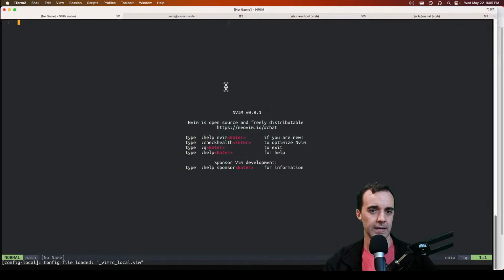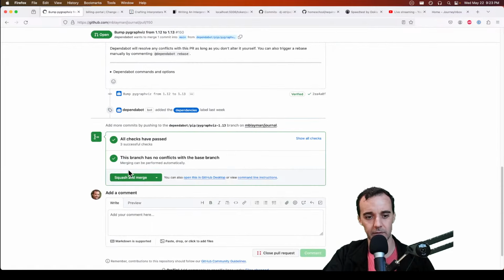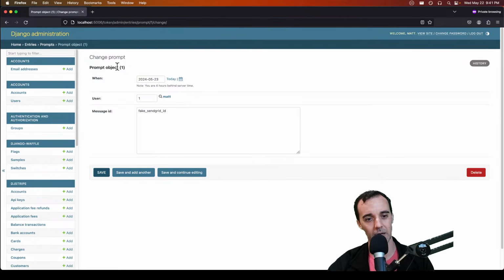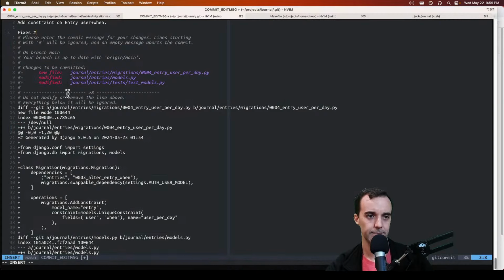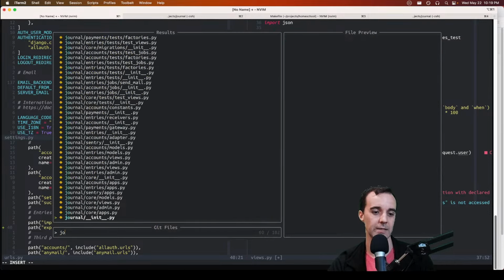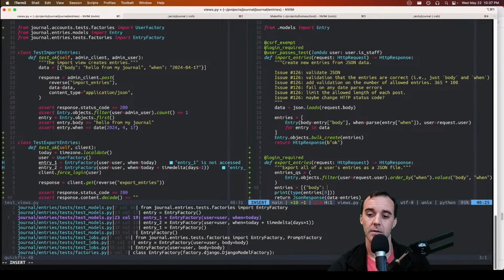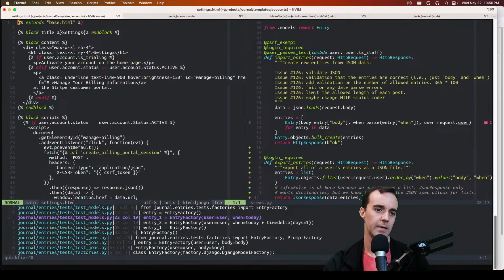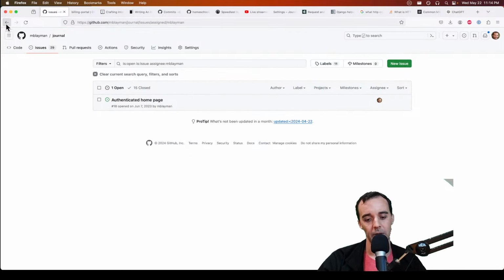Export Journal Feature - Building SaaS with Python and Django #191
In this episode, I started with cleaning up a few small items. After those warmups, we moved on to building an export feature that will allow users to take their journal entries if they want to leave the service.